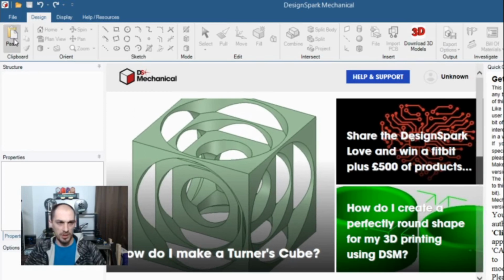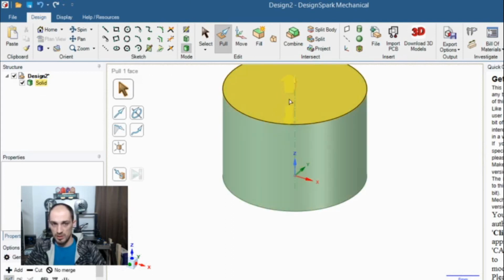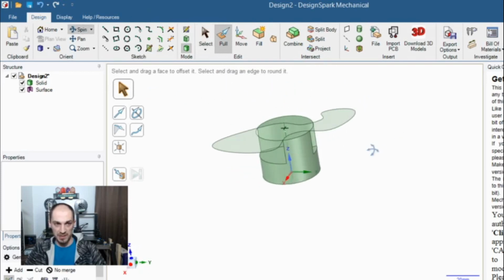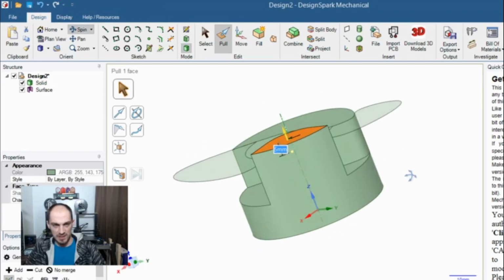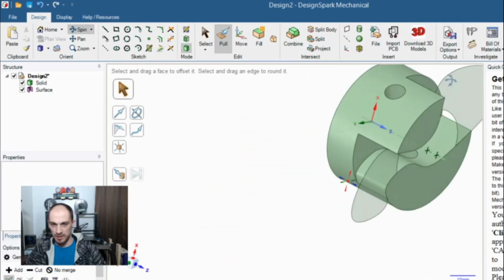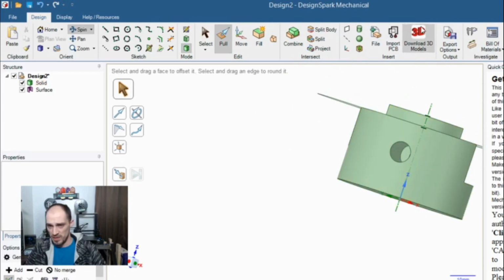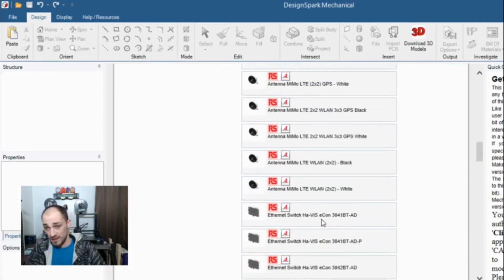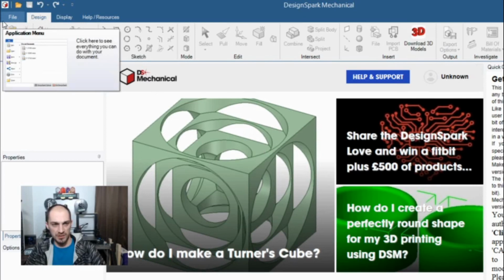DesignSpark Mechanical Amazing 3DCad program for 3d print design!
this is DesignSpark Mechanical, i just discovered it thanks to Viewer Alfred Hamer! thanks for pointing out this amazing free software Alfred! i am already in love. check it out!

this is DesignSpark Mechanical, i just discovered it thanks to View Alfred Hamer! thanks for pointing out this amazing free software Alfred! i am already in love. check it out!

The following is a list of affiliate links for ender 3 parts, and upgrades. using them helps the channel out a ton, so if you use these videos, and need to order parts, please use these links!

Amazing Capricorn PTFE tube:

clear the air around your 3d printer! this filter removes VOC's from your print space

official Creality Ender 3
official Creality Ender 3 Pro w/ glass bed

Aluminum extruder upgrade for Ender 3/pro/CR-10
Ender 3 silent board
BlTouch (ABL- auto bed levelling)
pre-assembled hot end

20 pack of nozzles

top mount for z lead screw
tempered glass bed

yellow(stiff) bed spring upgrade

extra fans
extra magnetic mats
direct drive extruder kit

micro-swiss hot end
light bar led upgrade

​other ways to contribute:
​if you shop on amazon, bookmark this link and use it, it costs you nothing, and helps me out a ton!

Technivorous
902 n Hughes